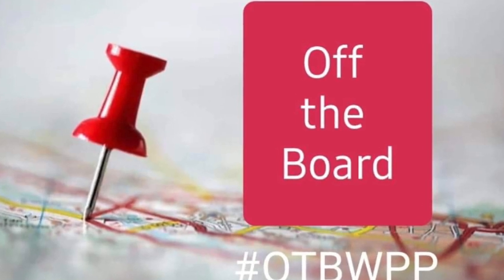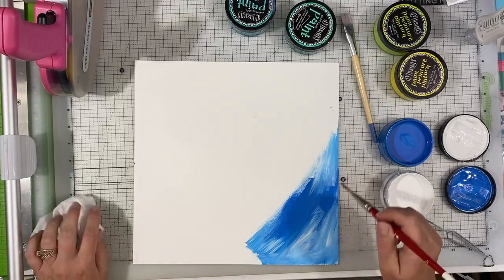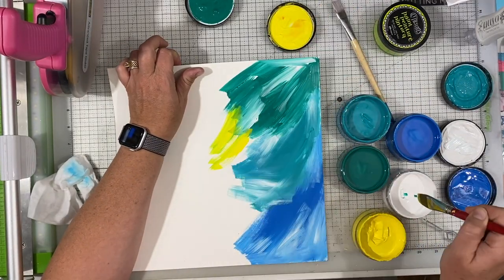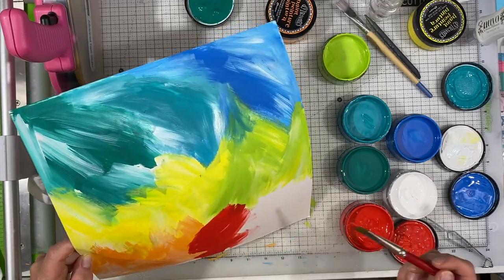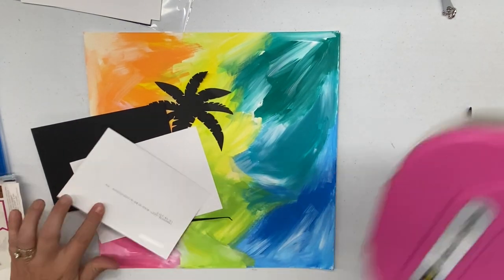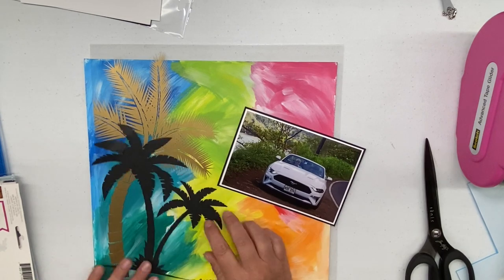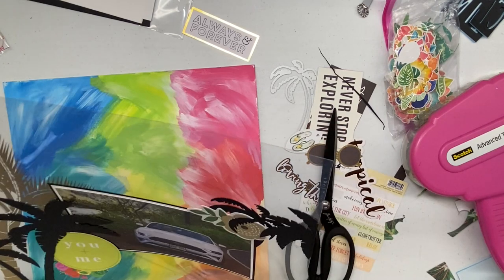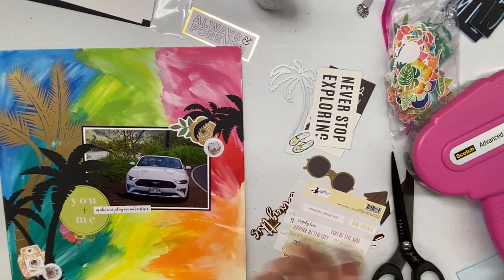Process Video: You + Me (Off The Board - Day 10)